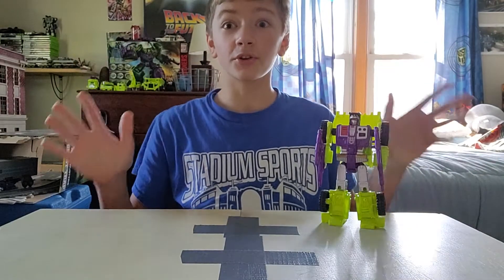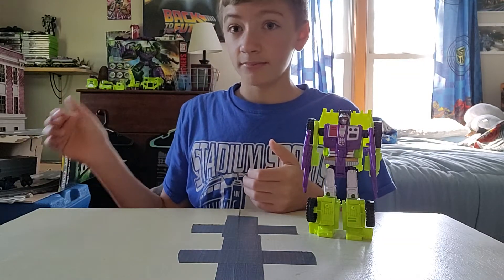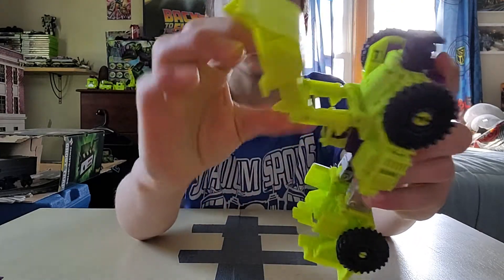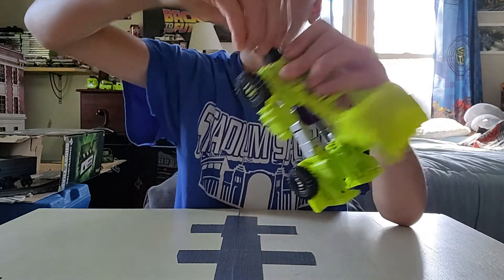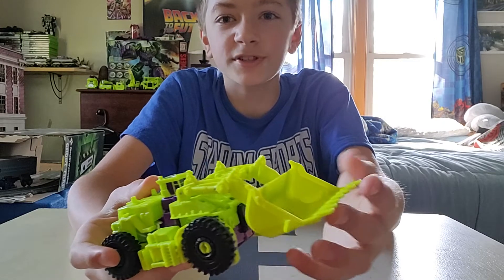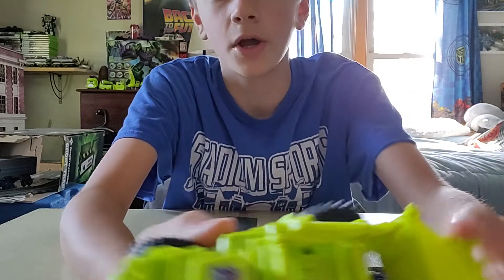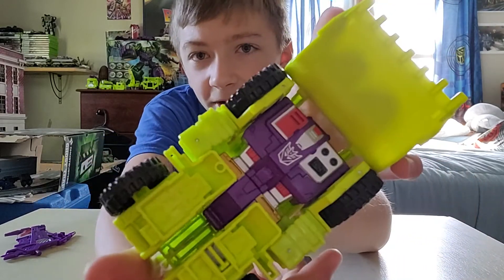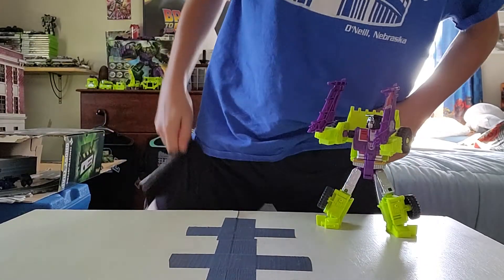Transformers combiner wars devastator episode one scrapper